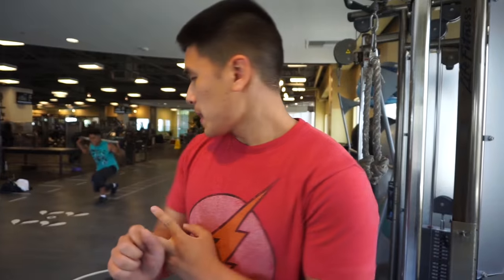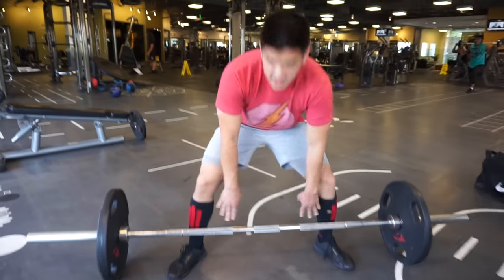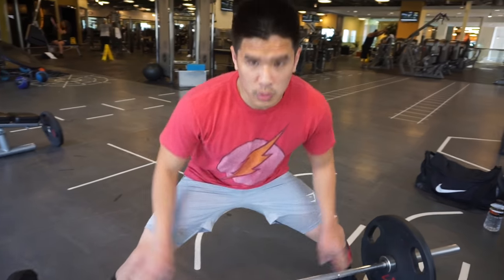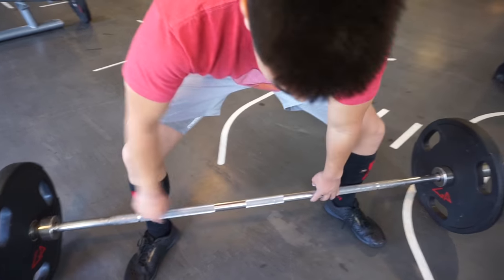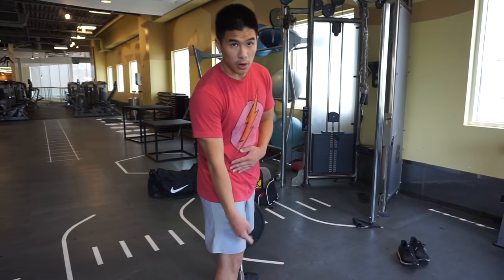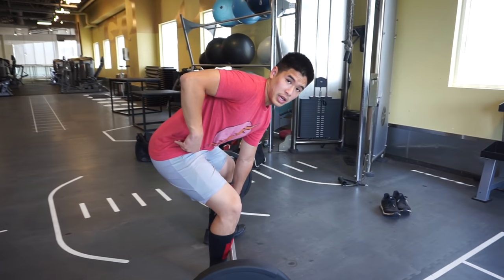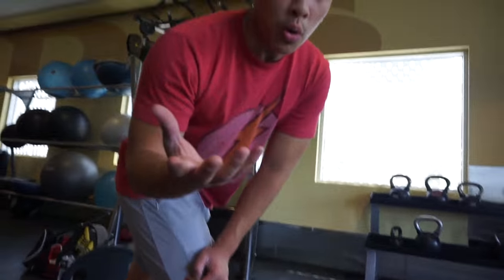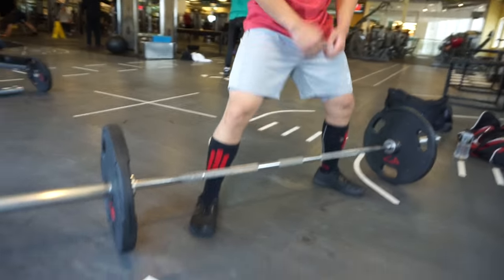How to Deadlift (Sumo) like a Pro! | Stance Width & Shin Angle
In this video we go over how to sumo deadlift.
These 2 tips will make a world of difference in the efficiency of your SUMO deadlift, and have you pulling like a pro!
We'll go over conventional deadlift another time.
Here, we discuss proper stance width and the importance of starting the pull with the shin (tibia and fibula) completely vertical (perpendicular to the floor).

Shout out to Juan for helping me record this!